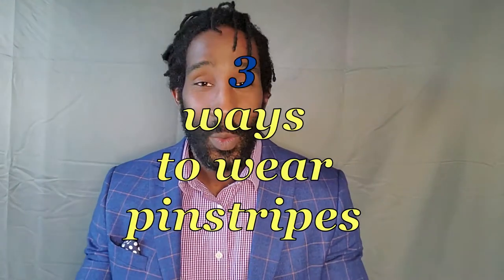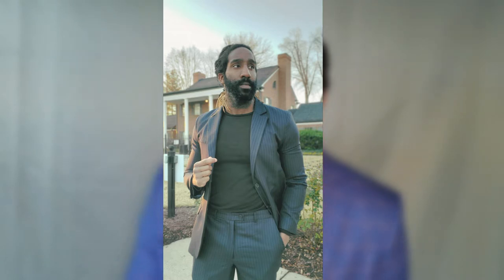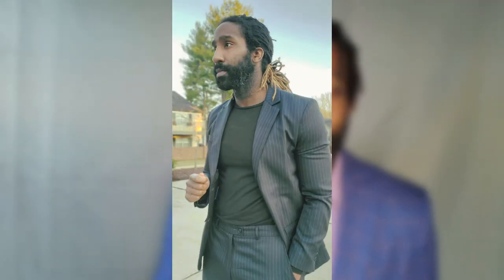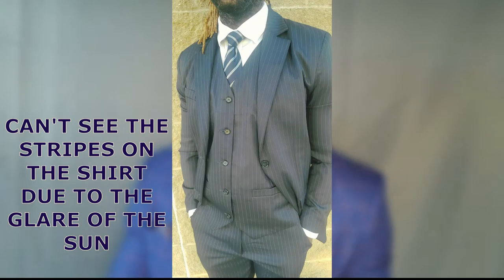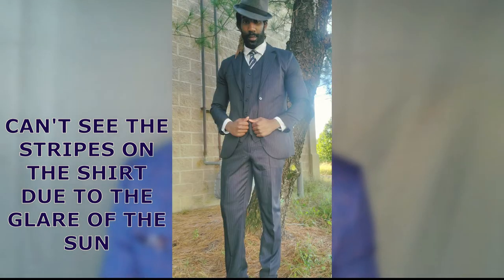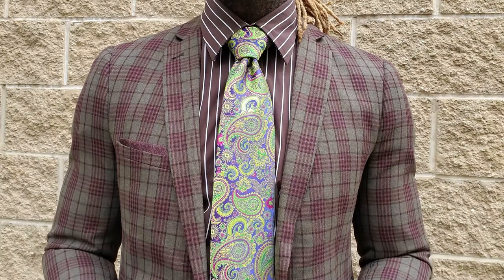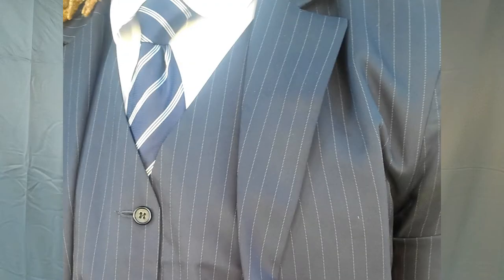3 ways to wear a Pinstripe suit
In todays video, I will talk about three ways to wear a pinstripe suit. Both formal and casually.

The pinstripe suit stands on top of the patriarch pattern spectrum as probably the most popular and glamour pattern of them all. The horizontal stripes helps elongate the physique giving the illusion of being taller. It should be a staple im every man's closet